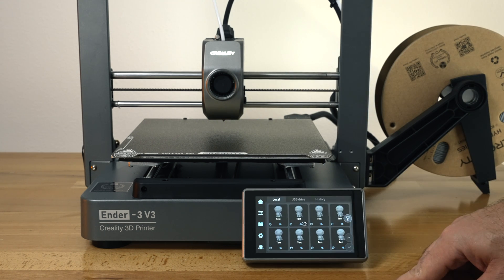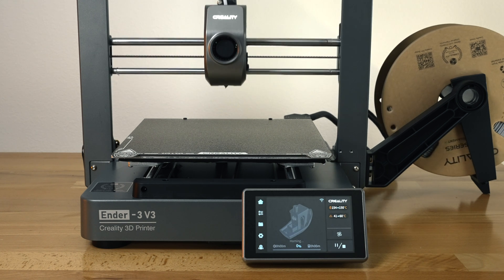Creality Ender-3 V3 - First Prints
Slice and Print on the Creality Ender 3 V3 3D Printer

Creality Ender 3 V3 3D Printer, Core XZ for Max. 600mm/s Printing Speed, Integrated Die-Cast Aluminum Alloy, 60W Ceramic Heater Hotend, Dual Mighty Cooling Fans, 220*220*250mm

CoreXZ Motion System: The CoreXZ Motion System of the Ender-3 V3 combines the X and Z axis, enabling two high-torque motors to work together for rapid response. With a printing speed of up to 600mm/s, the Ender-3 V3 is 12 times faster than a regular i3-style 3D printer, setting a new benchmark for bed slingers.

New Top-notch Extruder Kit: The Ender-3 V3 features an extruder kit with a bolster spring and a ball plunger. This enhanced direct drive extruder grips filament tightly, ensuring clog-free extrusion for up to 1000 hours. With a 60W ceramic heater, it can fully melt high-temp filaments like ABS and PETG on the fly.

Stable Design: The gantry and base of the Ender-3 V3 are made of a single integrated die-casting aluminum alloy piece, making it incredibly solid and stable. The printhead has front and back fans to cool the printed section rapidly and evenly, eliminating drooping, warping, and stringing. Printhead fans are dynamically balanced for reduced vibrations.

User-Friendly: Setting up the Ender-3 V3 is a breeze with its auto-calibration feature. No need to pull a paper or turn any screws. Highly pre-assembled modules allow first-time 3D printer users to assemble it within 10 minutes.

Creality OS & Superb Software: The Creality OS enables advanced functions like linear advance and it is open-source so that anyone can customize it.

The Creality Print slicer features smart cooling, optimal retraction, slim tree supports, etc. It also allows users to manage a print farm efficiently and data securely. With Creality Cloud, you can get a vast number of free 3D models and enjoy cloud printing.